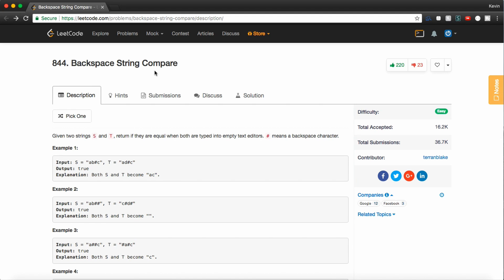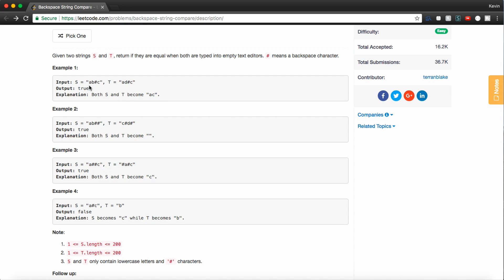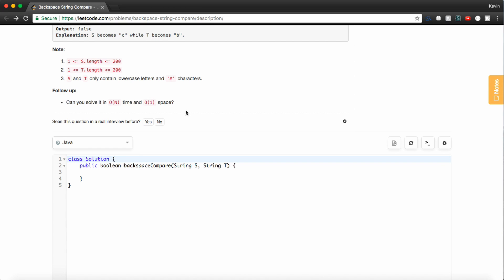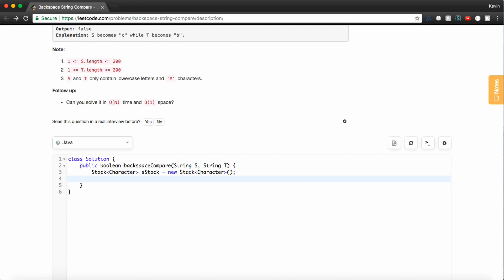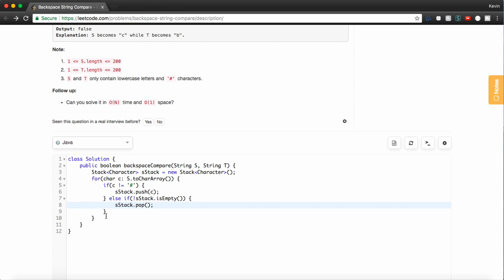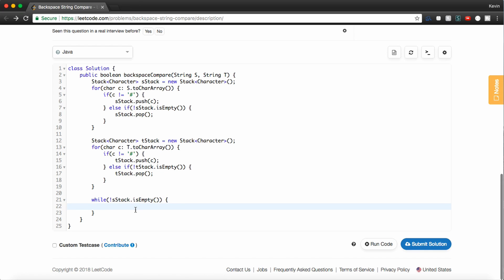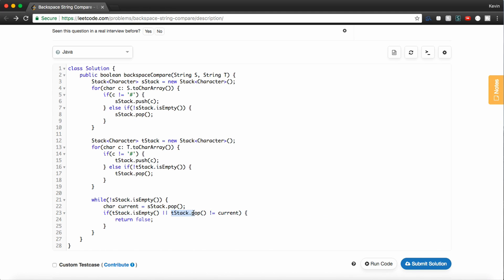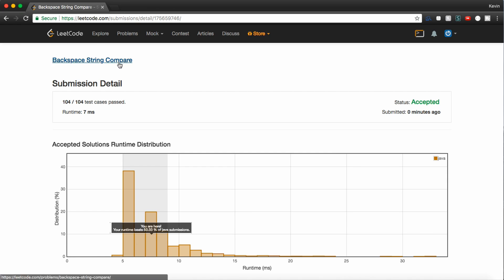Backspace String Compare